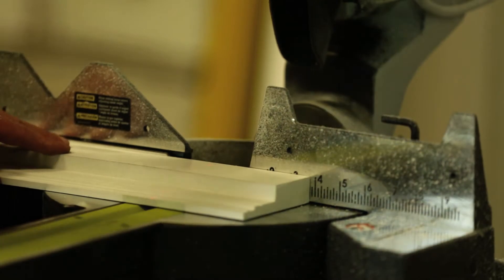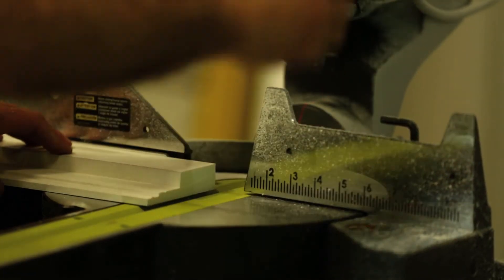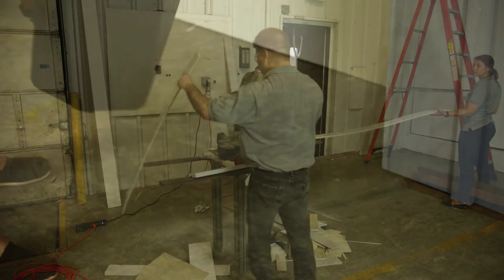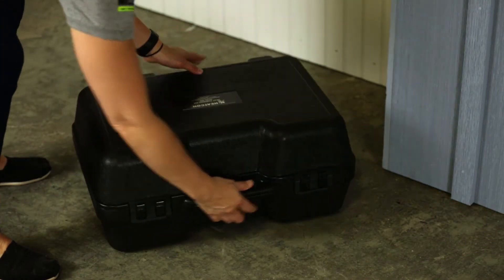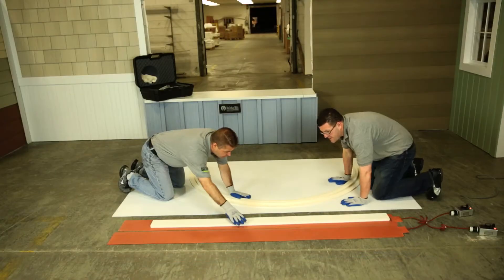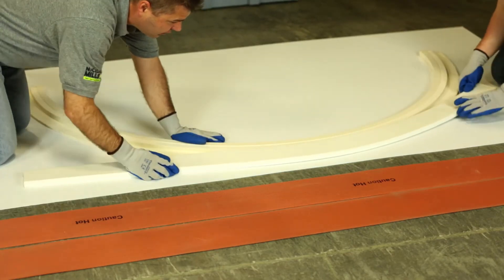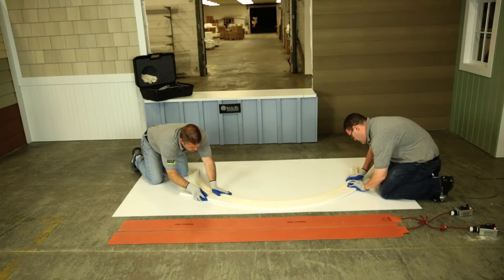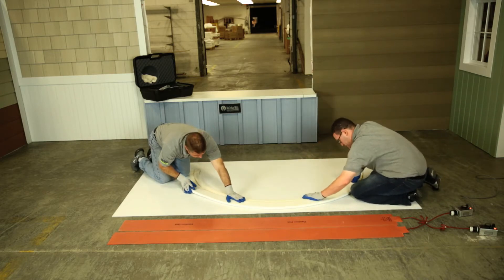How to Heat Form EX-Cel or NuCedar Trim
This video explains the best practices for heat forming EX-Cel or NuCedar PVC Trim, using a heat blanket.